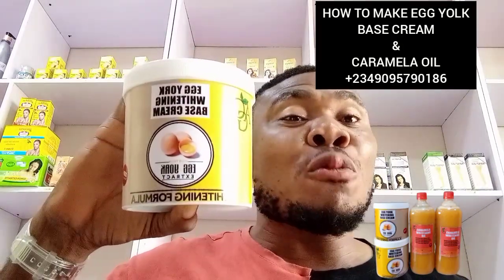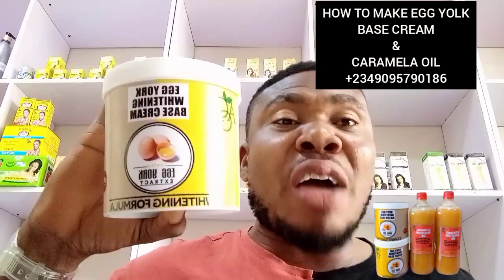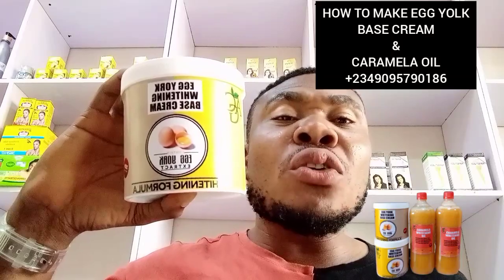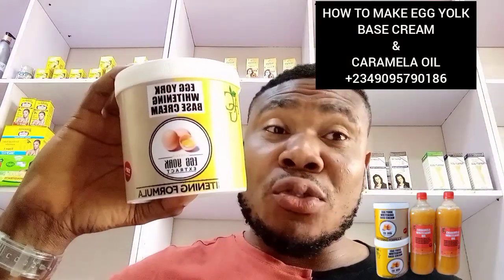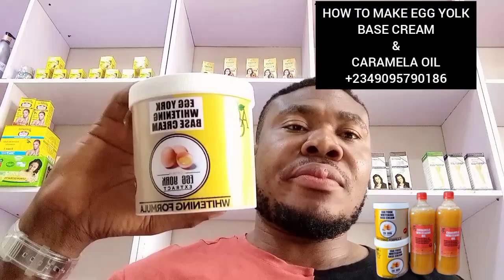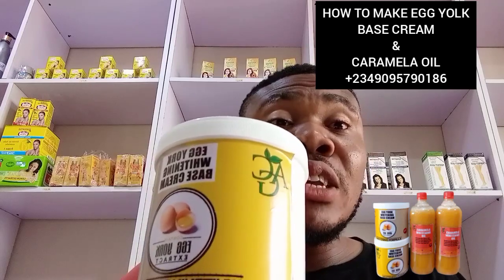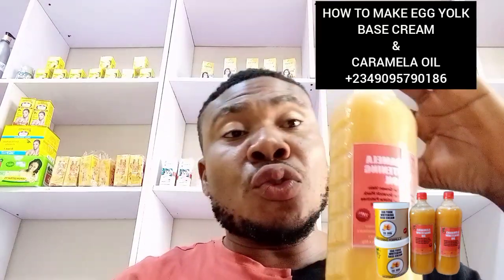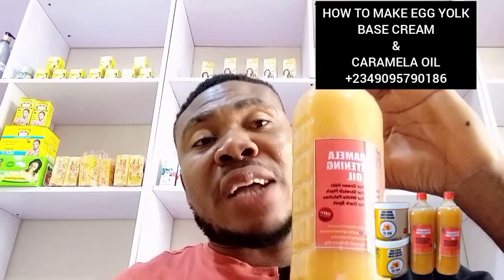DIY ON EGG YOLK WHITENING BASE CREAM & CARAMELA WHITENING OIL